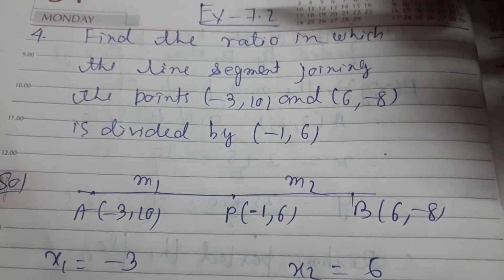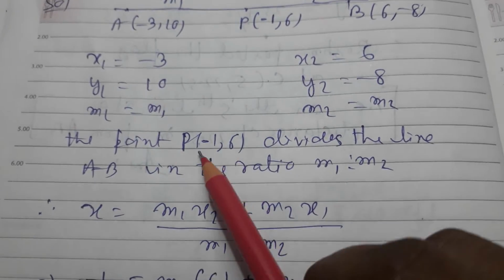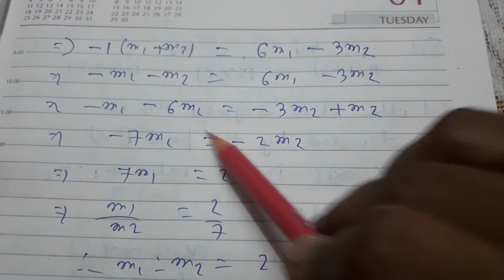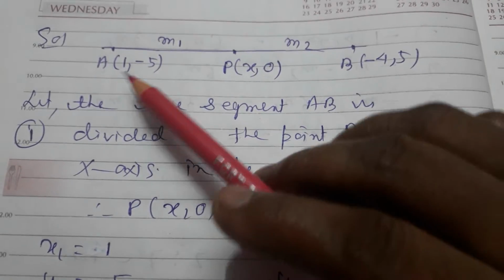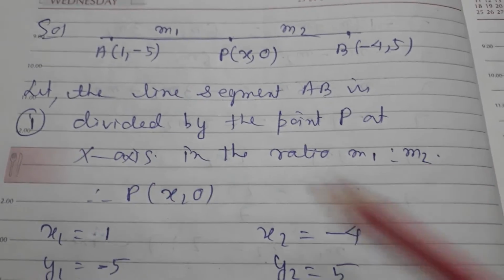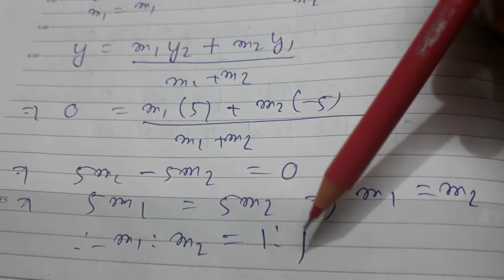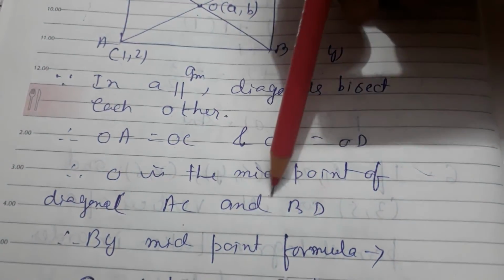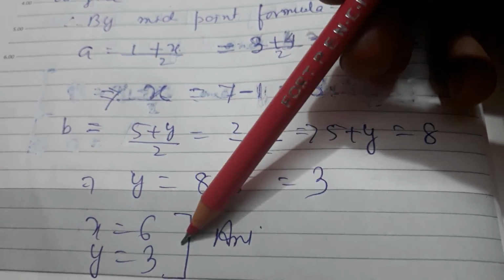Class - 10 Exercise 7.2 - Q4, Q5, Q6 (Coordinate Geometry) Solutions - Maths NCERT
First watch the below video to go through the basic formulas of Coordinate Geometry which is required to understand the solutions:

Watch the videos in the below playlist for solutions of all exercise problems of Chapter 7 (Coordinate Geometry):